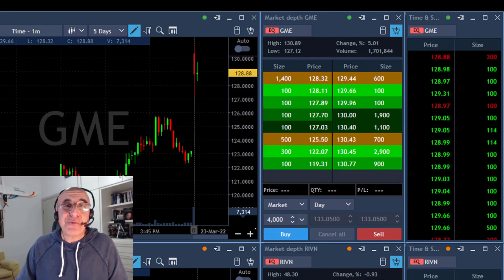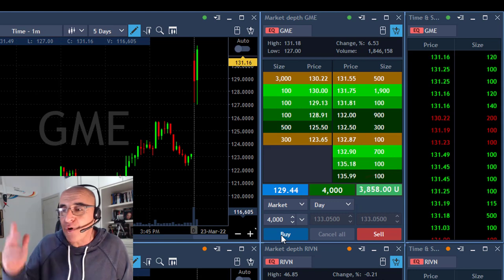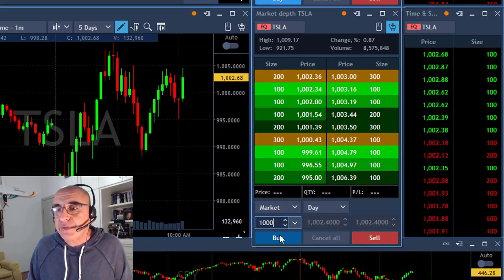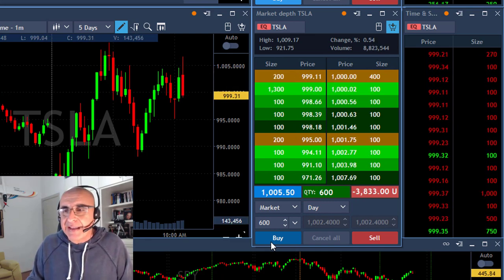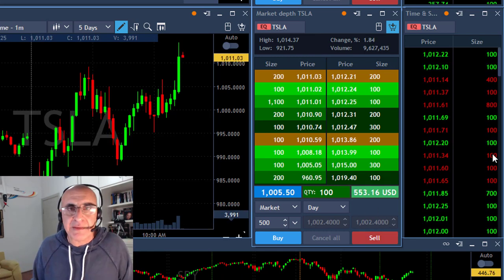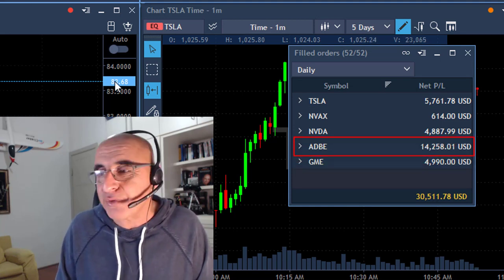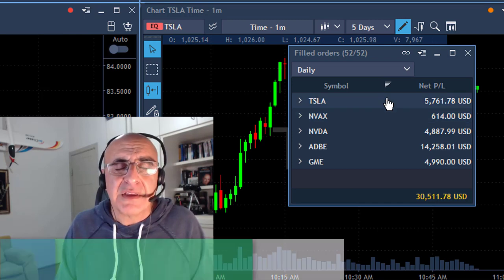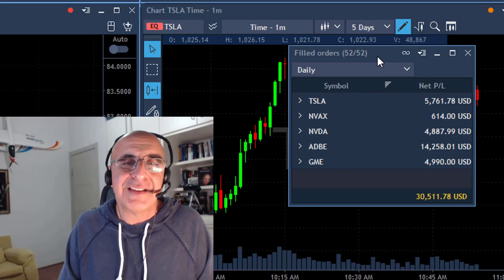DAY TRADING GAMESTOP AGAIN!? UNBELIEVABLE!! $GME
Live Day Trading Stocks - Earning $30,000 trading TSLA, NVAX, NVDA, ADBE and GME. Meir Barak live trading on March 23rd 2022. Unbelievable...